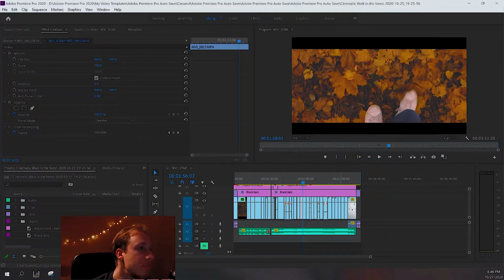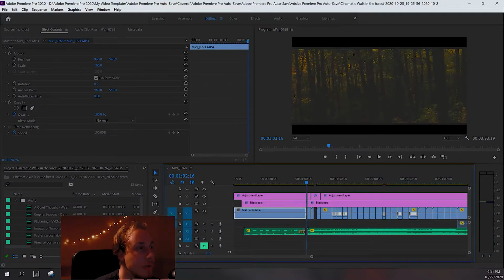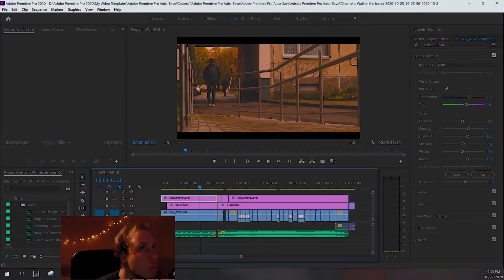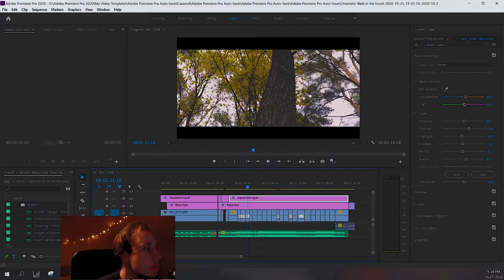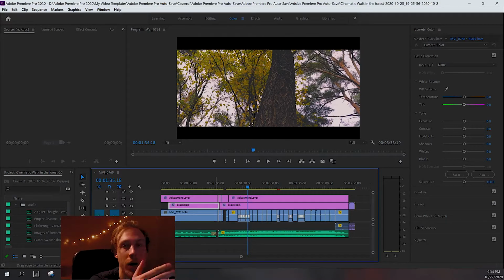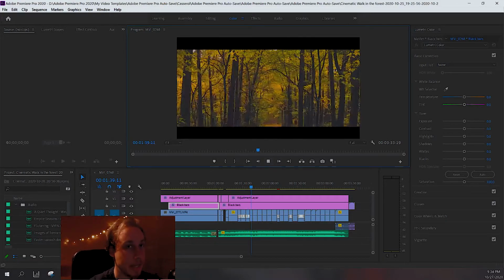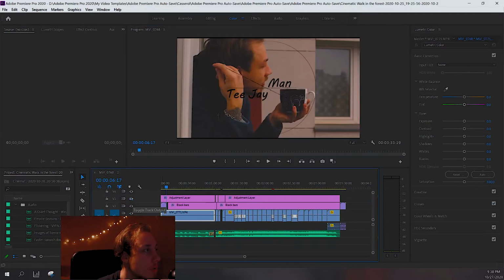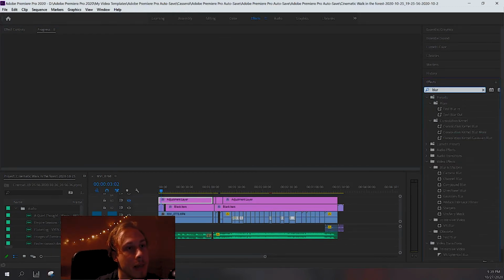How To Edit A Cinematic Video | Forest Walk Break Down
Here is how I edit my cinematic videos. To be more precise, this one particular video called Forest Walk | A Cinematic Video.
My gear:
- BLUE Snowball mic;
- Canon EOS 250D, 18-55mm 1.4STM lense;
- Boya by-mm1 camera mic;
- LED lantern
Some Tags:

Quarantine
Cinematic
B-Roll
Film
How to make a short cinematic video
How to
What to do on quarantine
What to do at home
How to shoot B-roll
Day in a life
Cinematic intro
How to get views on youtube
TeeJayMan
Forest
Adobe premiere pro
Walk through a forest
How to make a cinematic sequence
Riverside
Sunday Activities
Canon EOS
Walking B-roll
How to shoot a cinematic trailer
Things to do in a free time
Cinematic walkthrough
Forest Walk | A Cinematic Video
How To Edit A Cinematic Video